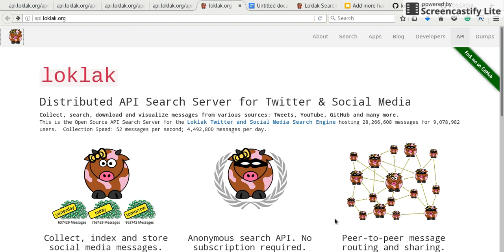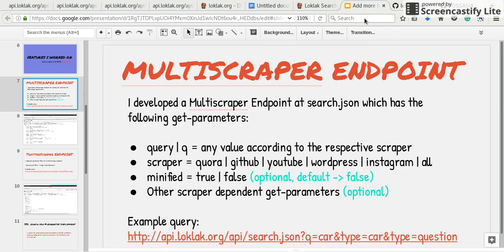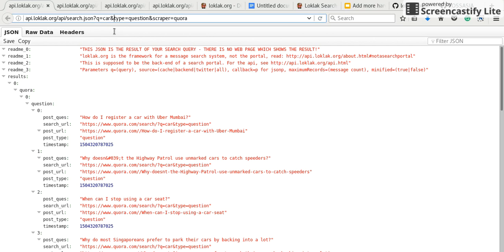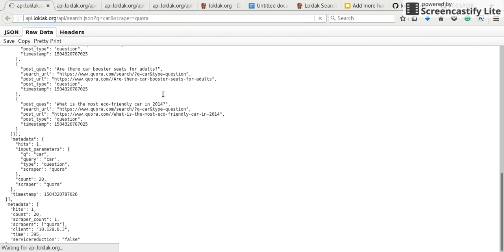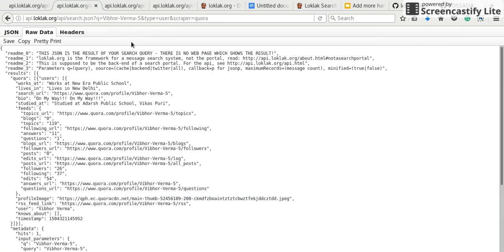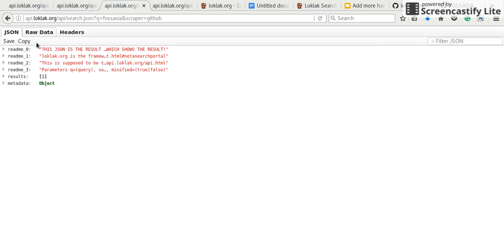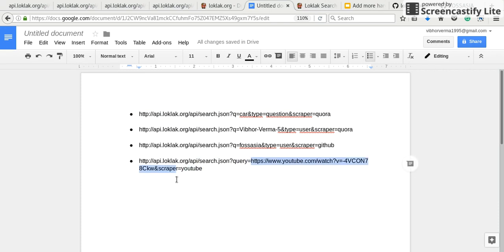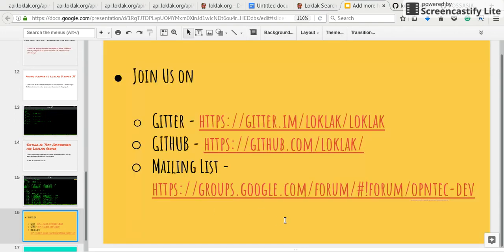How to use Multiscraper system at search json endpoint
Multiscraper system enables us to use scrapers at endpoint /api/search.json endpoint. Watch the video to learn how to use it.